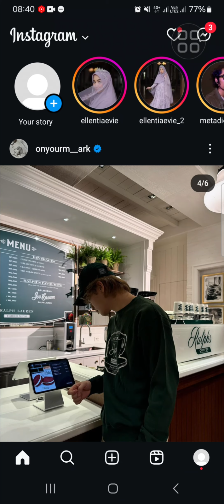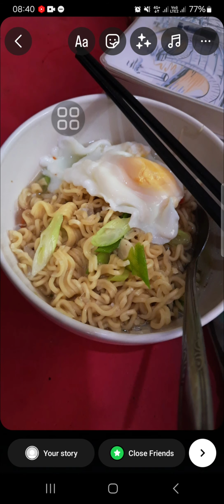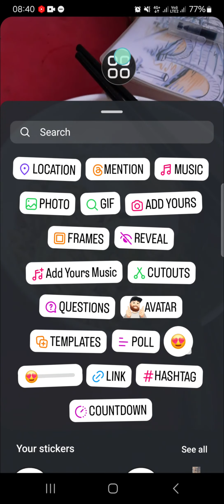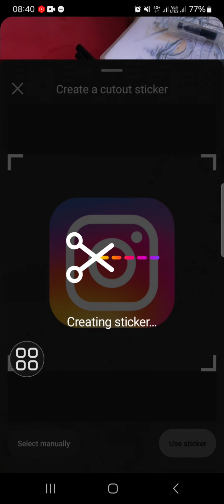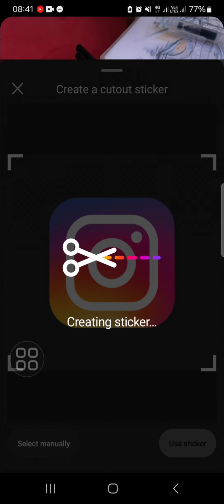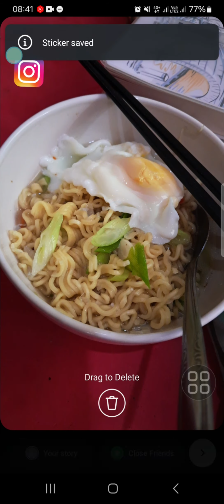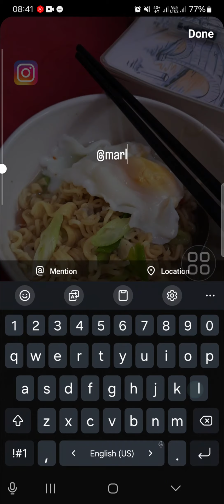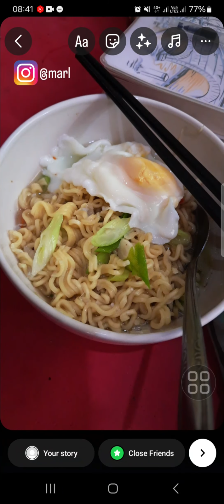👍 EASY: How to Add Logo on Instagram Story - Add Logo Watermark to Story | for Dummies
Want to learn how to add your logo or a custom watermark to your Instagram Story? This quick and easy tutorial is perfect for beginners and dummies alike! In just a few simple steps, you'll learn how to upload and position your logo on your story to make your content stand out. Whether you're promoting your brand or just want to personalize your posts, this guide has got you covered.